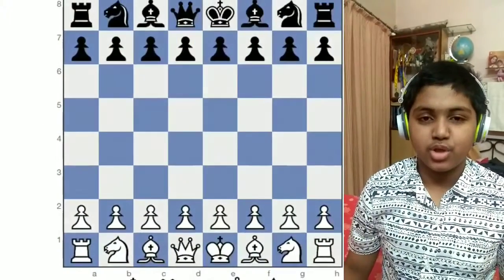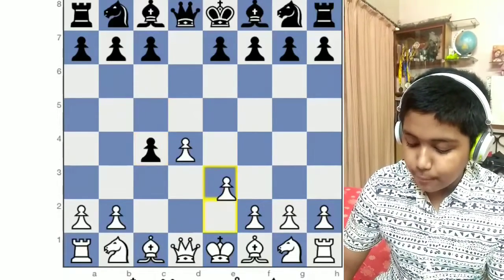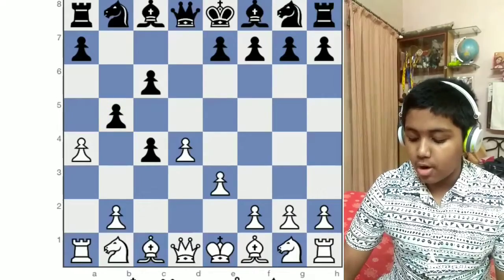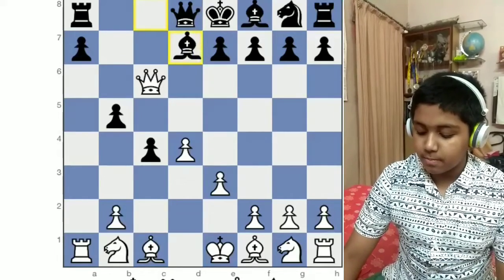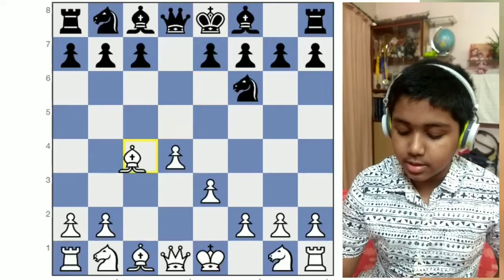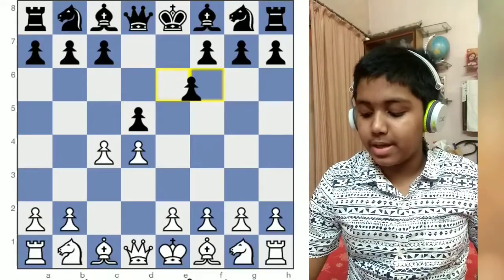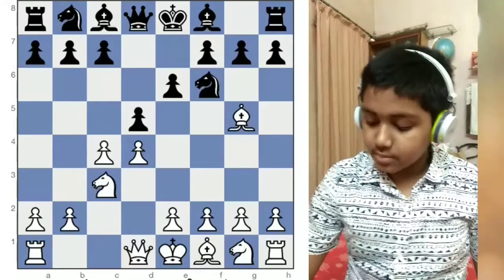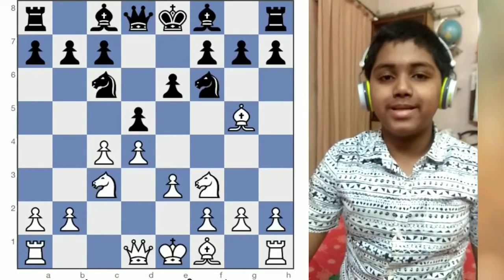Chess Opening Strategy- Queen's Gambit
Chess Opening Trick - Queen's Gambit. Children can learn different tricks of chess playing and listen to different classic stories.